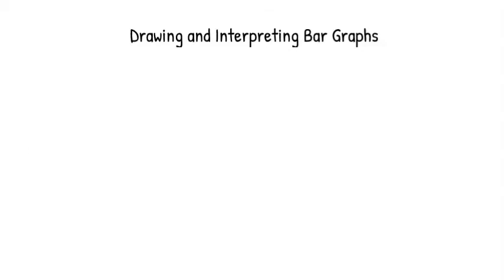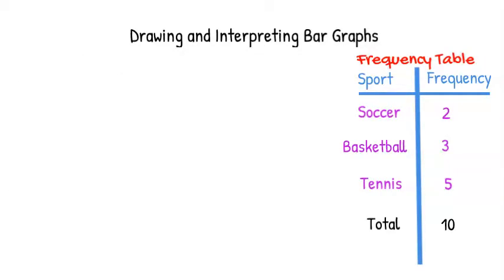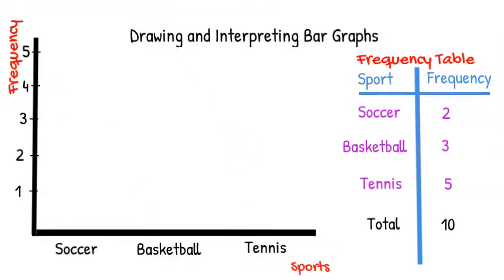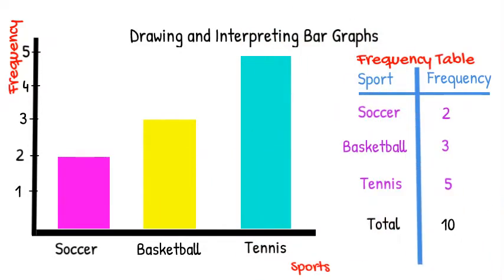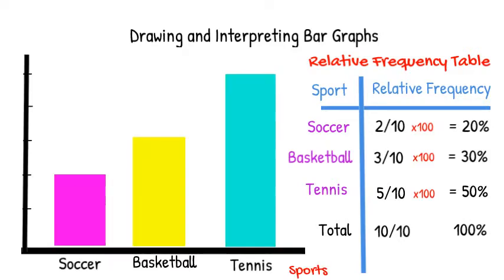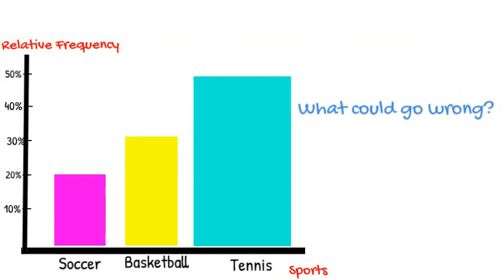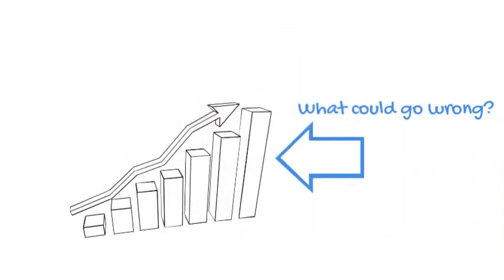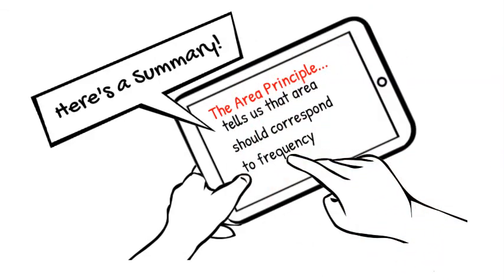Drawing and Interpreting Bar Graphs